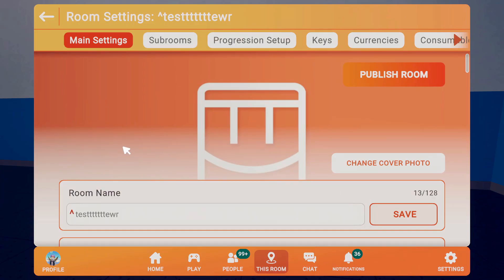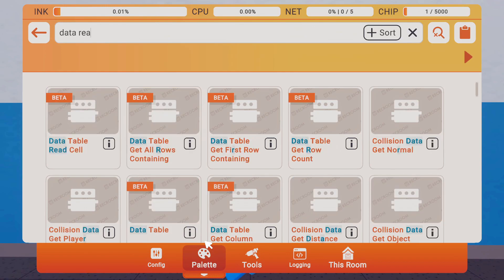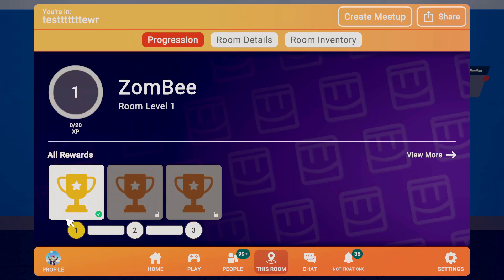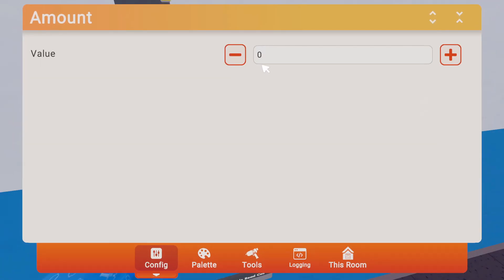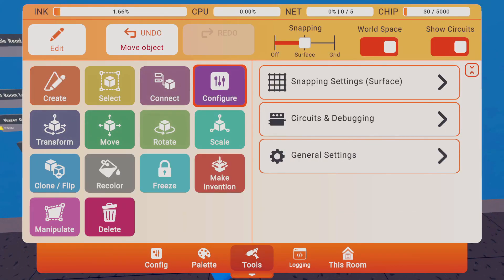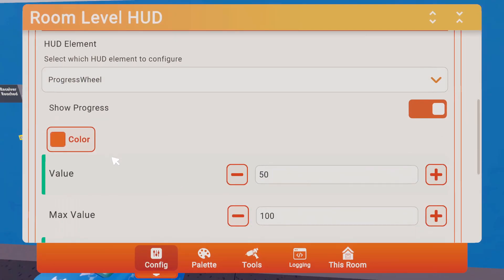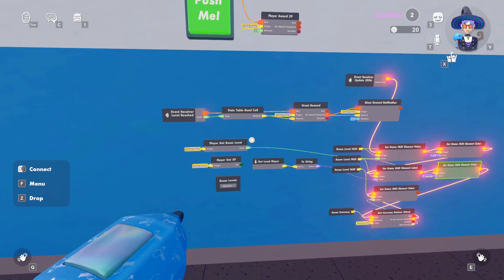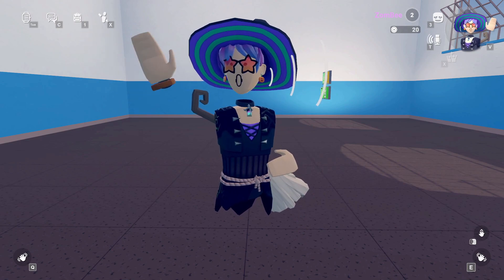Progression Levels and Player HUD Tutorial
How to set up progression levels, including data tables and player HUD

thumbnail art by ShockedBlack